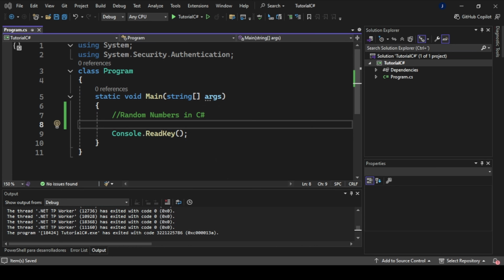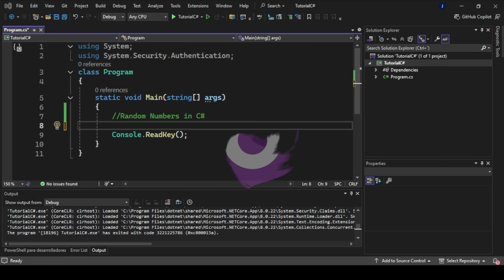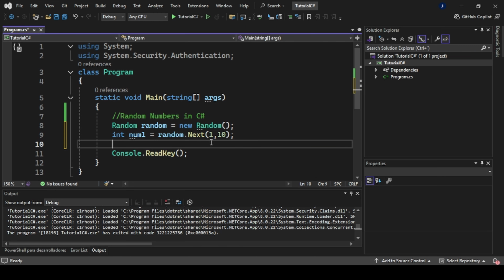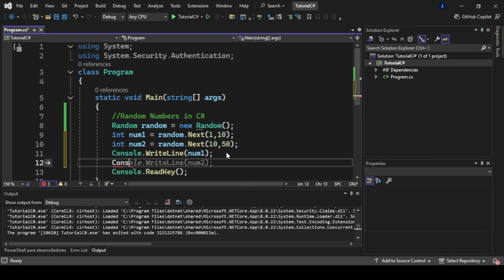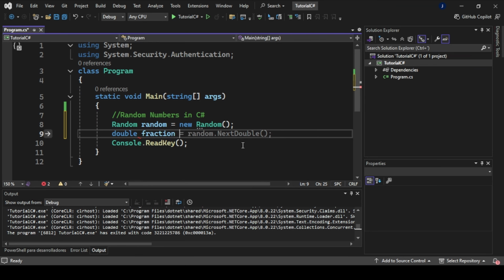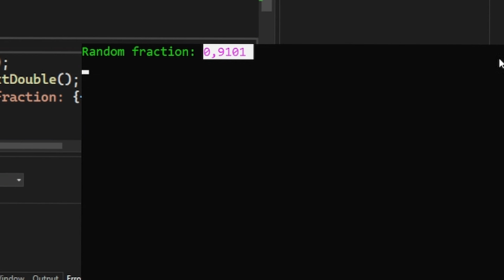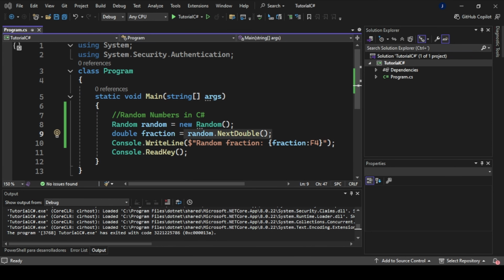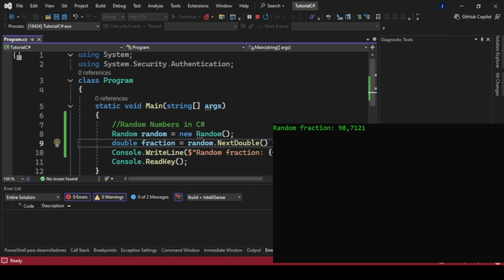Random Numbers in C#: Beginner’s Guide with Surprises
Learn how to generate random numbers in C# using the console — step by step. In this video I show two simple examples: rolling virtual dice with  (integers) and creating decimals with  (floats/doubles). I type the code live, explain what  does, why  uses an inclusive min and exclusive max, and how to scale decimals to any range. Perfect for beginners who want clear, fast, and fun explanations.